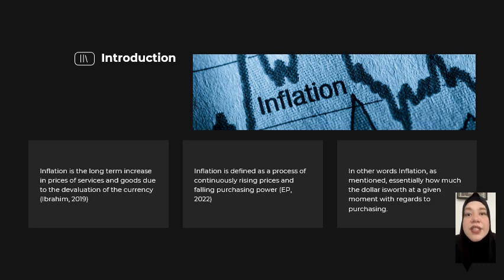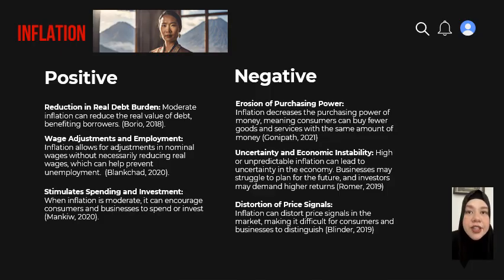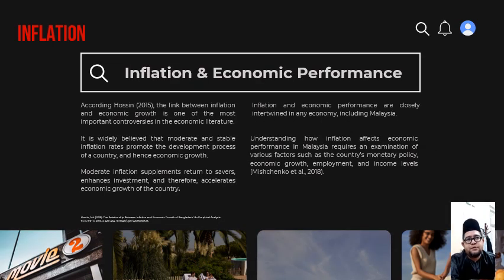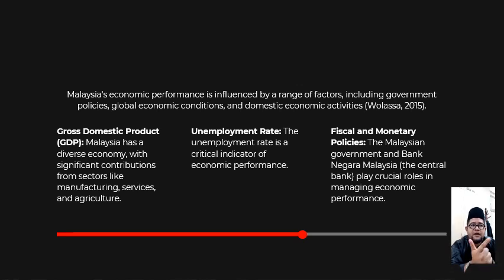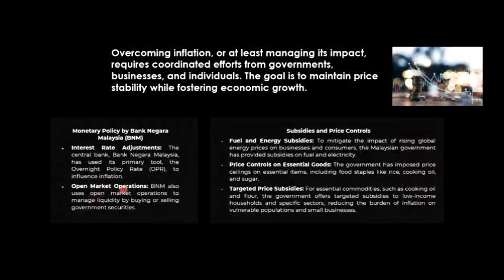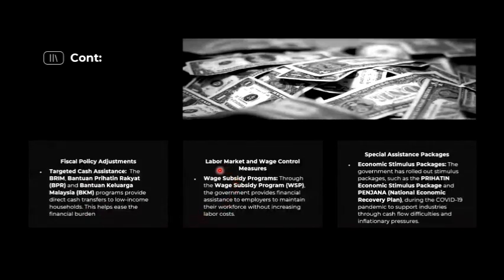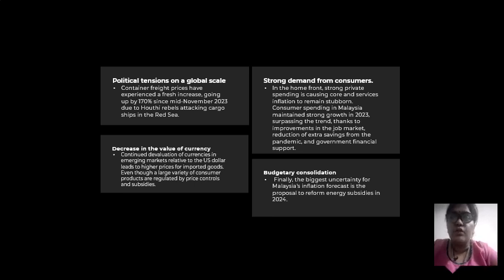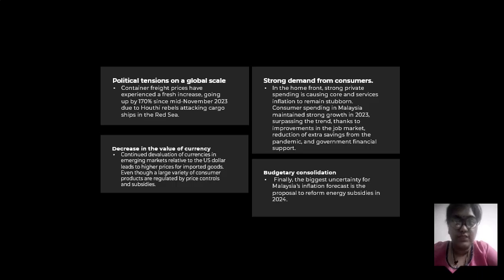Introduction Inflations and Inflations in Malaysia Final Compress 1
The group presentation discussing the inflation in Malaysia.

Group 5
1. Nursyuhada Bt Mustaffa (MA/F/2024-M/13846)
2. Mohd Pirdaus B. Mat Husain (MA/F/2024-M/13884)
3. Hj. Abdul Syafiq B. Hj Ramlan (MA/F/2024-M/13856)
4. Yaashinii A/P Kanagalingam (MA/F/2023-O/13585)